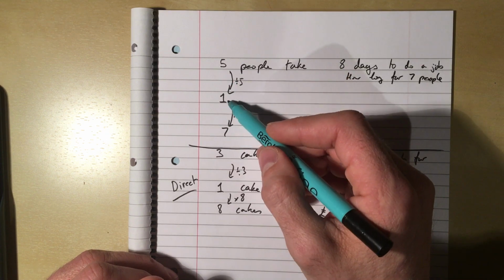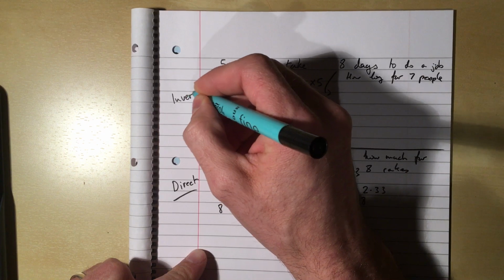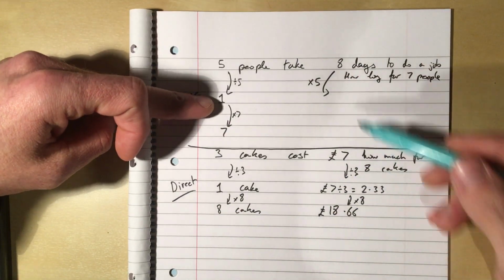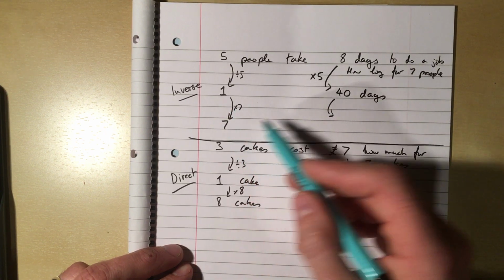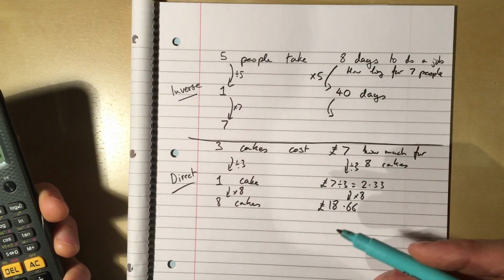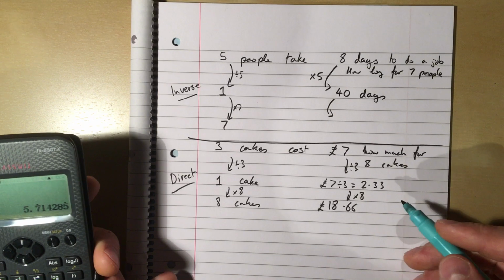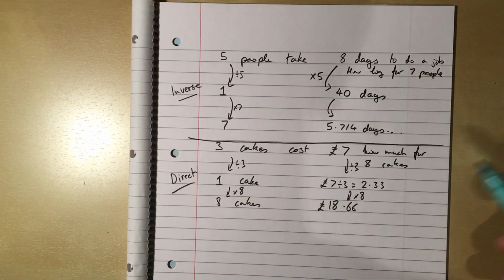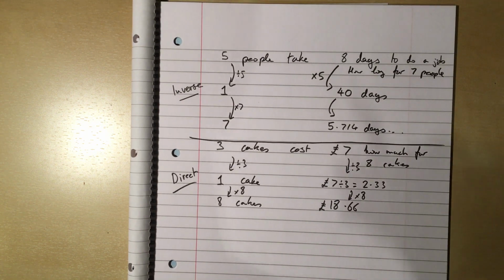1 Numerical Proportion